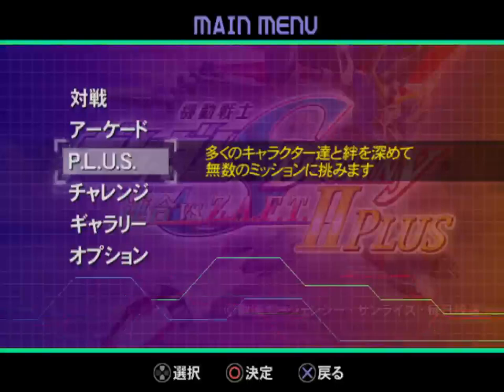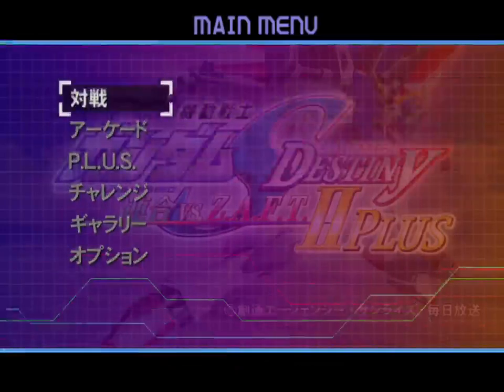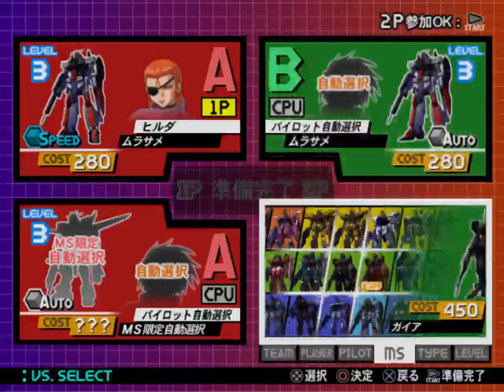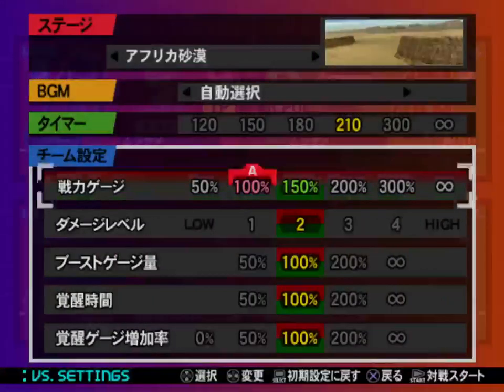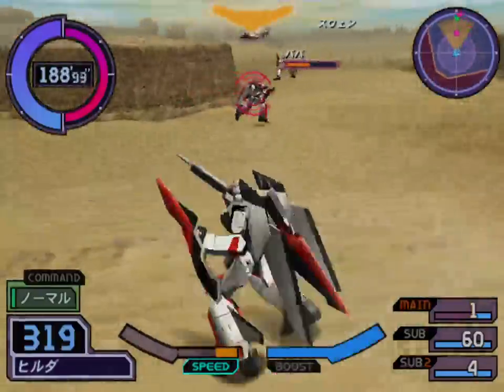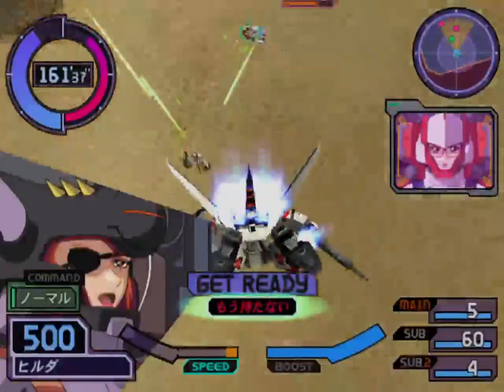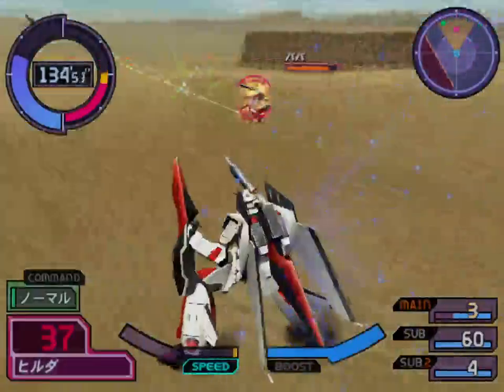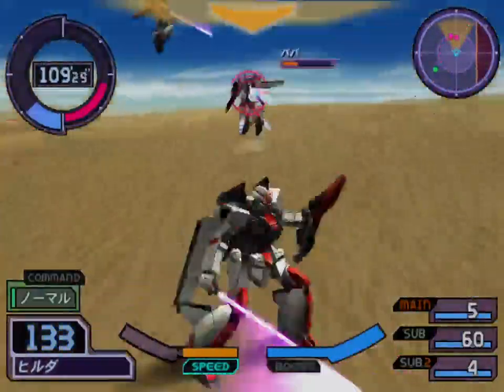Rengou vs Zaft II Plus: Four Murasames (Best of three)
an archive upload of the very first video i made. The audio may be scuffed, but that is how starts usually look like